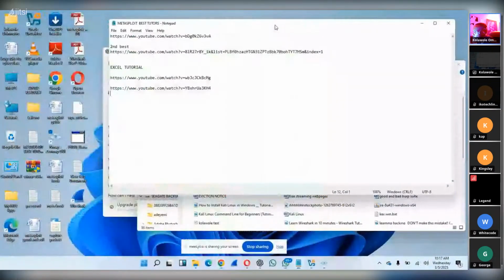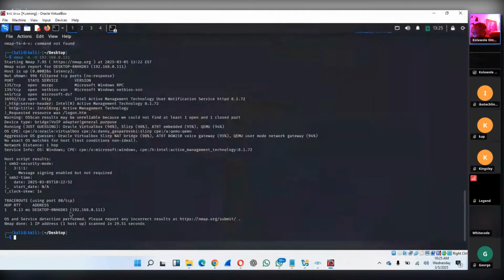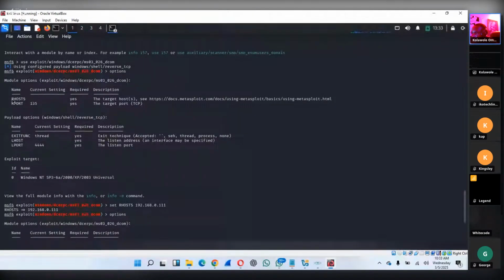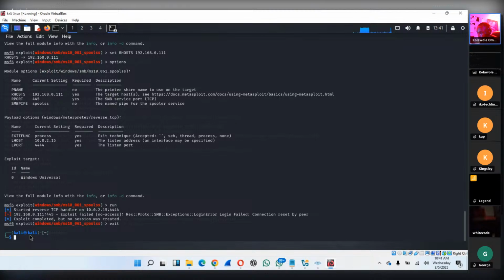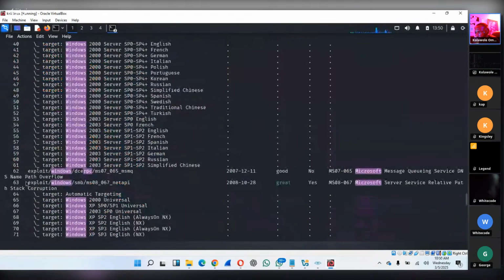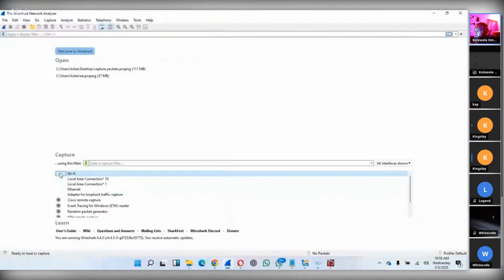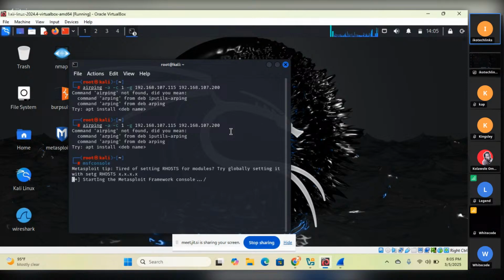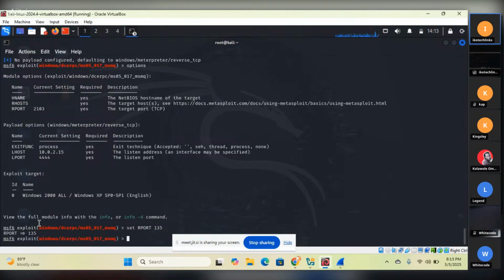cyber Group B Class Metasploit